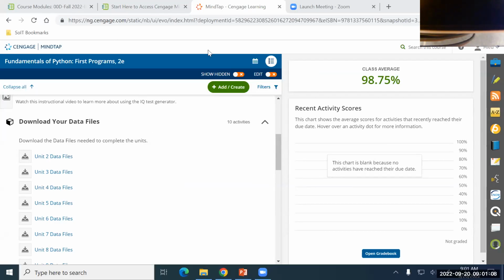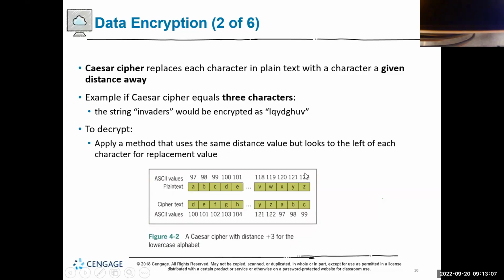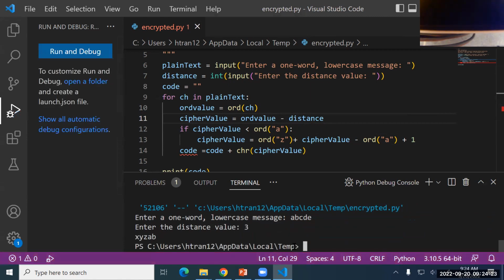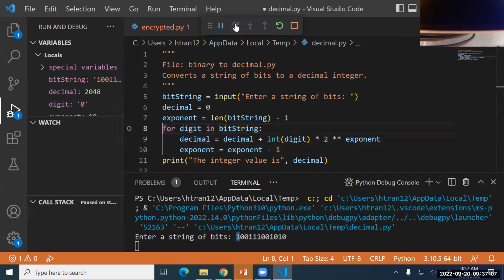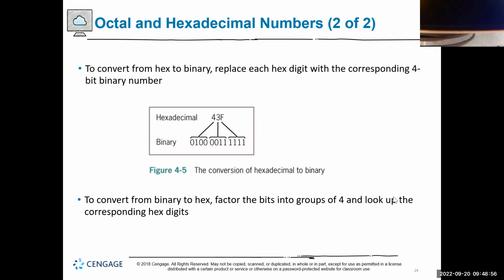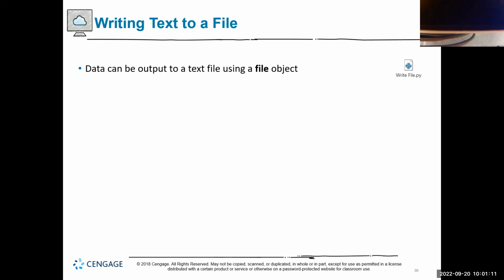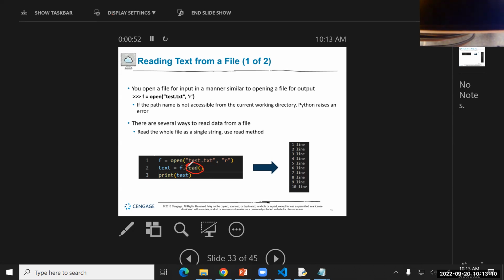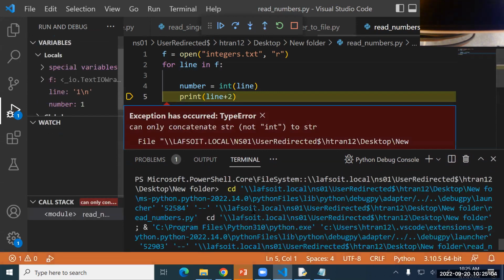SDEV 140 : Module 3 - Part 1